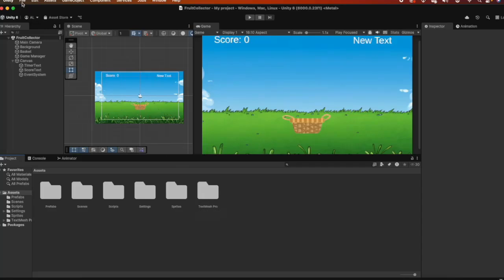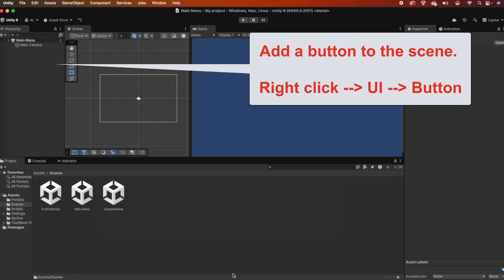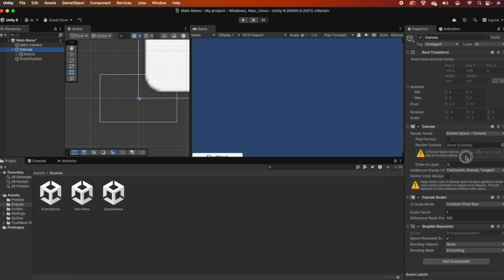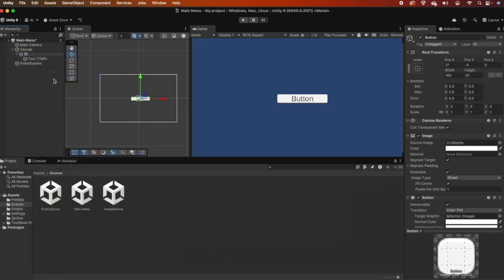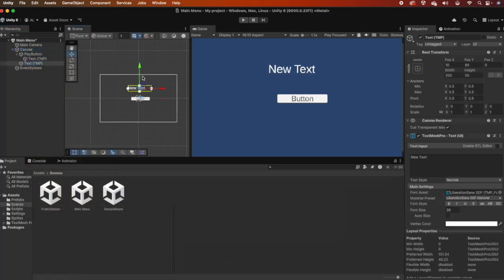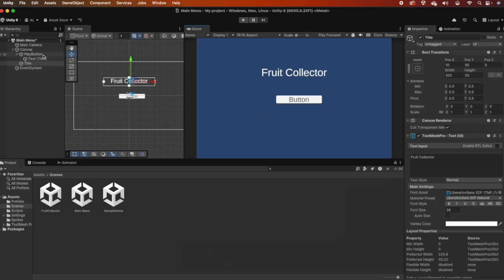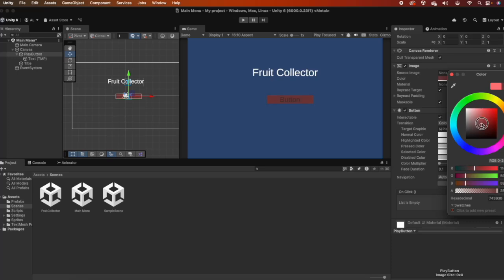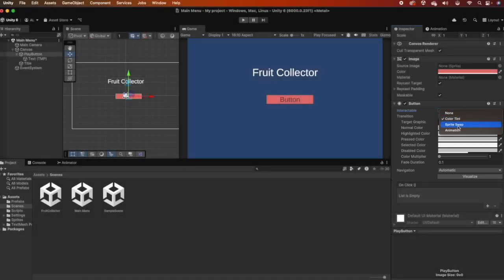Fruit Collector: Creating a Main Menu Pt 1